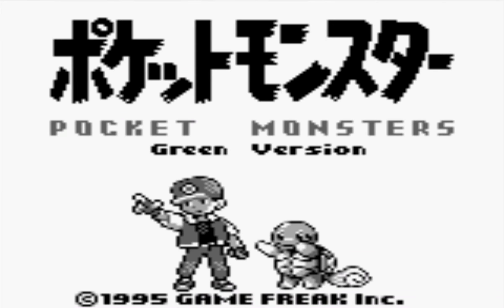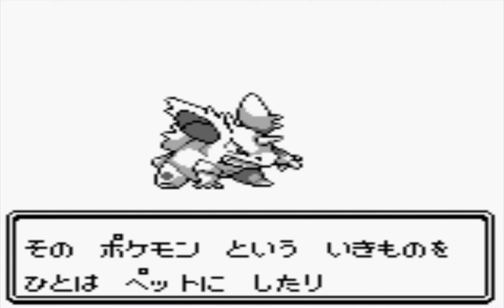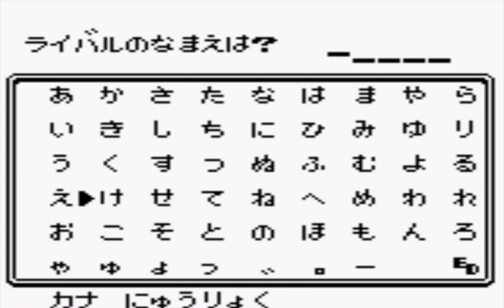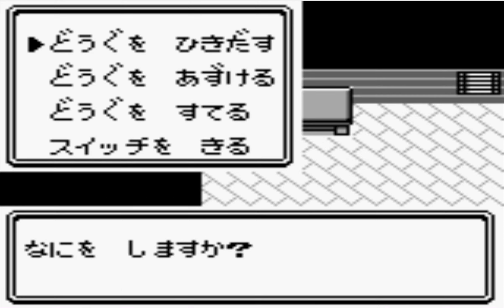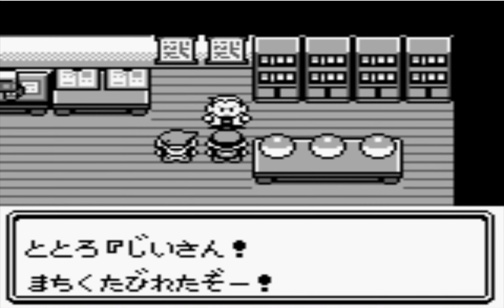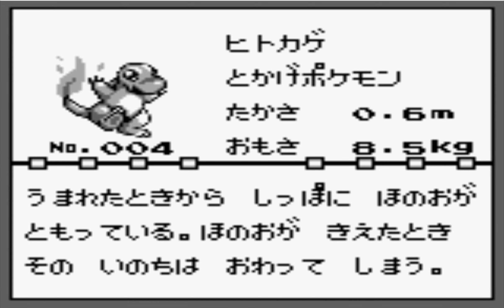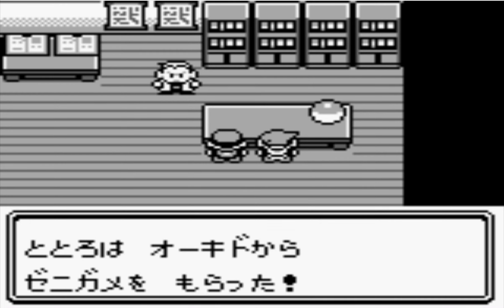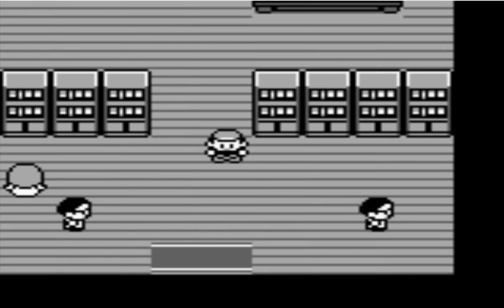Pokemon Green Japanese StudyLocke!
I really need to start the Japanese study so today we start Pokemon Green where it all began! Help me learn Japanese along the way :]